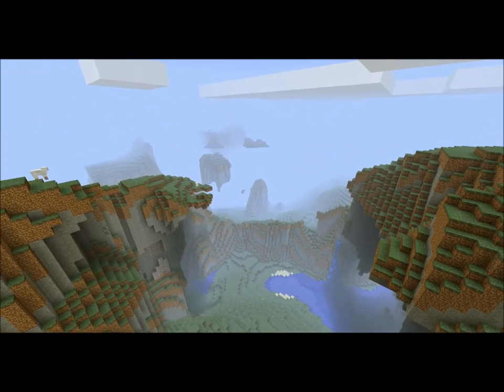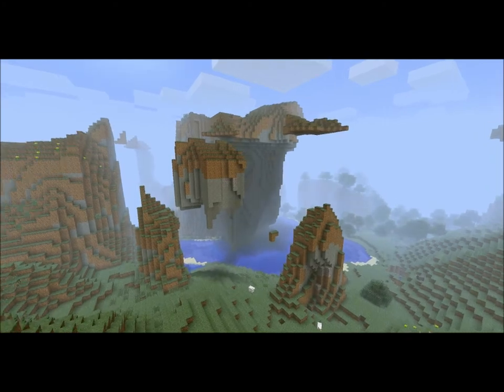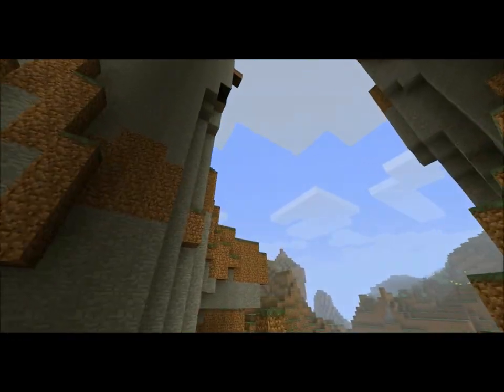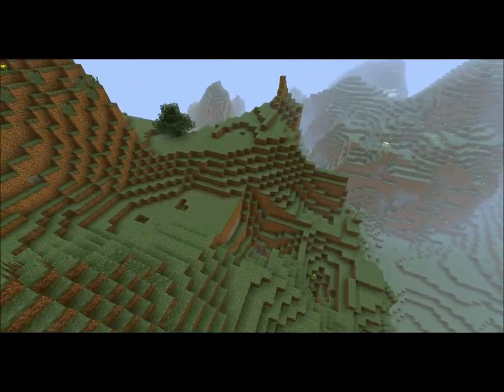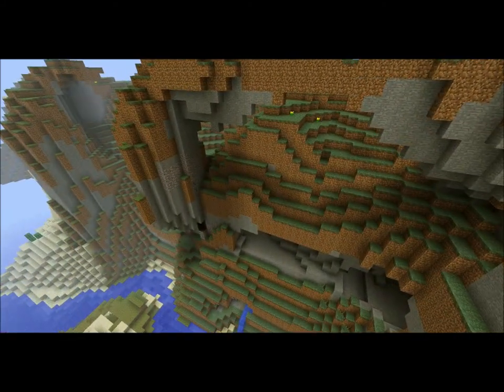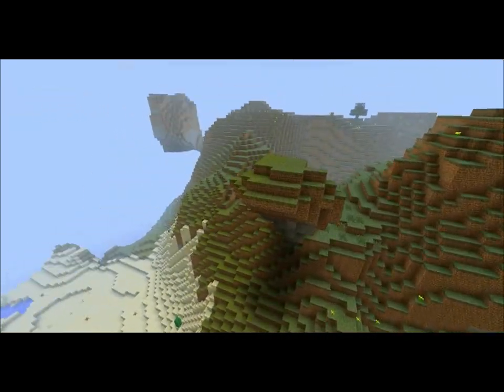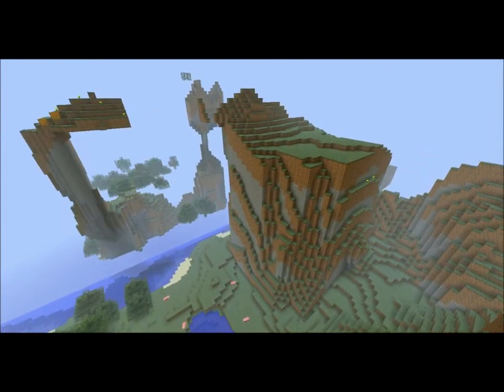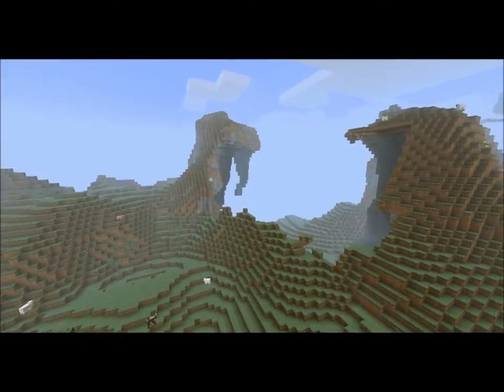Minecraft: 1.8 Mountains ... WOW!!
I will now start a religion about Minecraft... jks :P

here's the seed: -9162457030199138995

I assume that you need the pre-release, or the official once it comes out.